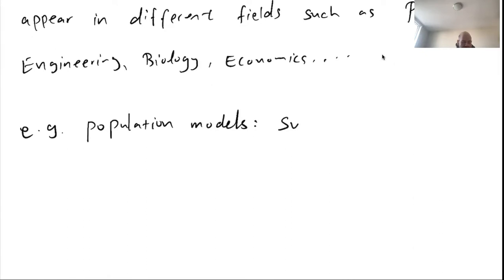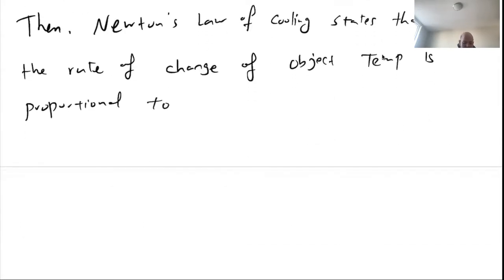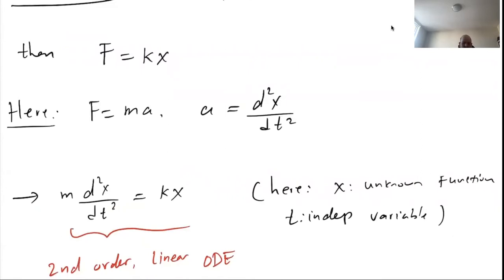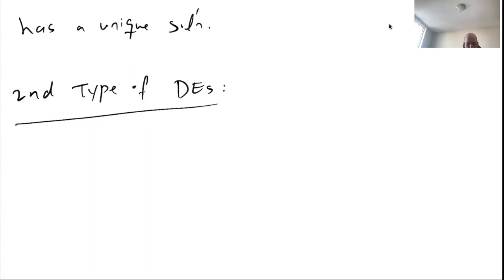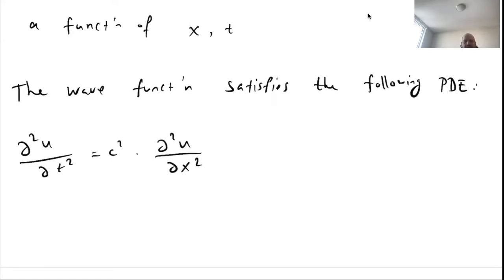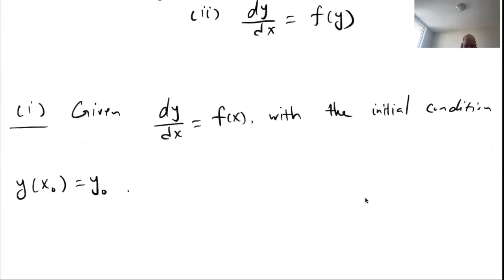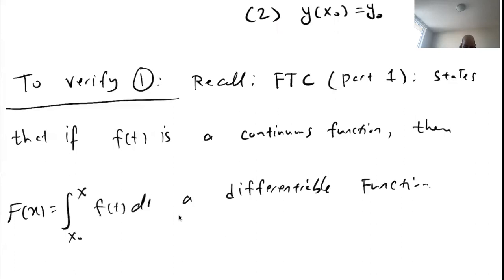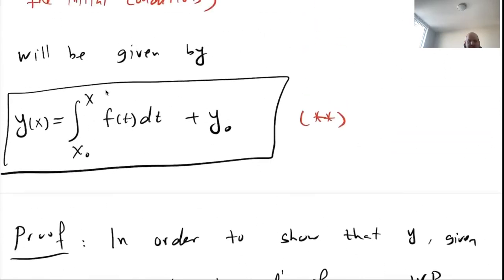Lecture 1 (Introduction to Ordinary Differential Equations), Summer 2022-part 2